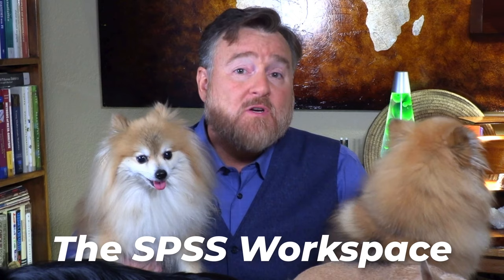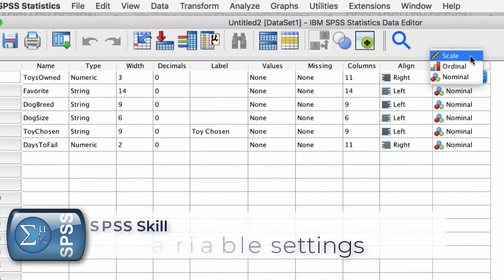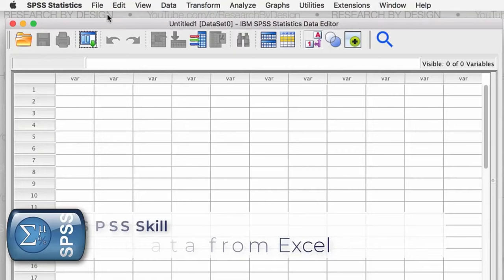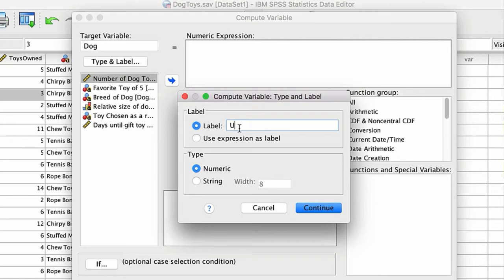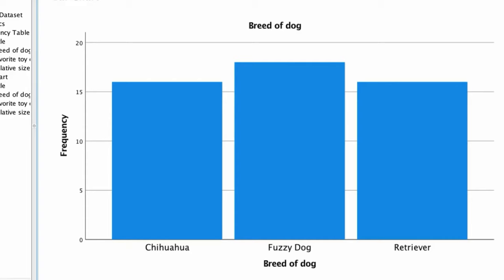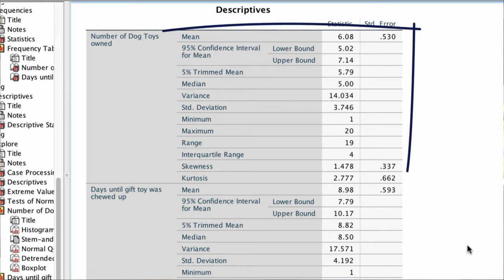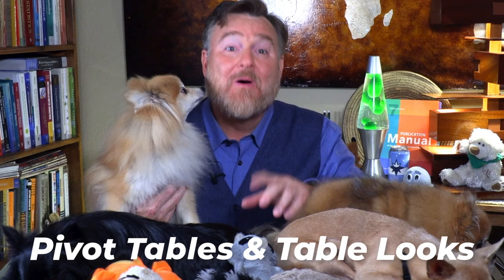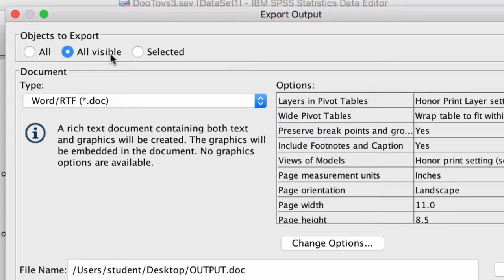Introduction to Statistics with SPSS 27 for Beginners (with Puppies) (1 of 8)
Welcome to an updated version of Statistics for Beginners using SPSS 27. If you need to learn how to use IBM SPSS Statistics 27.0.1 for academics, you have found the right videos. My goal is to get you familiar with SPSS – not simply how to run a particular test – but how to be really good using the software. The next 8 videos are a thorough introduction to SPSS. In fact, when I was creating this series, I consulted the list of skills that one must master to become a certified SPSS user through IBM.
A few years back, I created a series of eight videos that introduced students to SPSS and a few of the basic analyses. I updated this series after COVID-19 forced our university to go fully online. This series is ideal for students who have had little to no experience with SPSS, especially people learning in an online classroom. But if you plan to do your dissertation research in SPSS, this series will include tips that will help you navigate common pitfalls and remove some of that stress.

Chapters
0:00 Dr. Daniel and the Dogs who Know Statistics
0:35 Introduction to the Series
1:24 The SPSS 27 Workspace
2:09 Importing Data into SPSS 27
2:55 Explore variables with Descriptive Statistics
4:08 Edit SPSS output and export to MS Word
5:42 Who is this series for?
7:14 Conclusions

Music
Fate And Luck Version C
Intro - See Me On Top Version B
Outro - Hard Jack

This series uses IBM SPSS Statistics 27.0.1